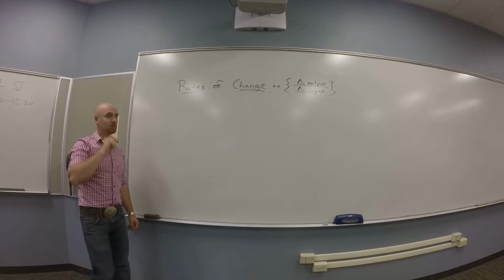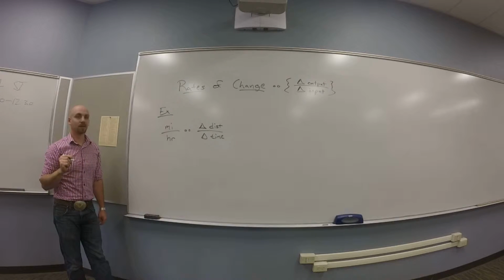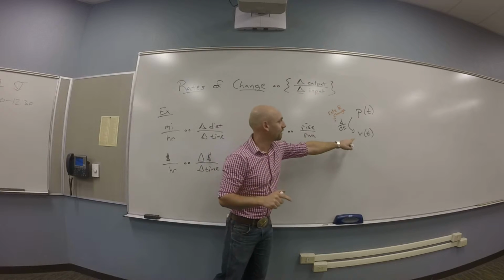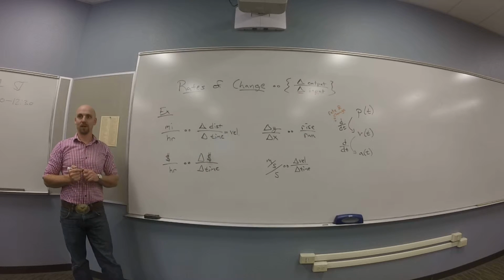Rates of Change - Idea and Examples